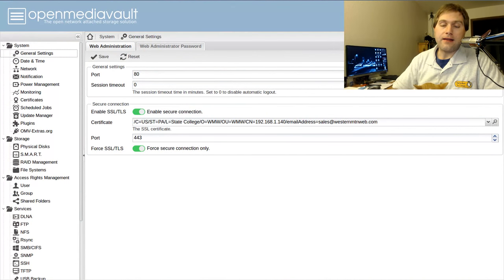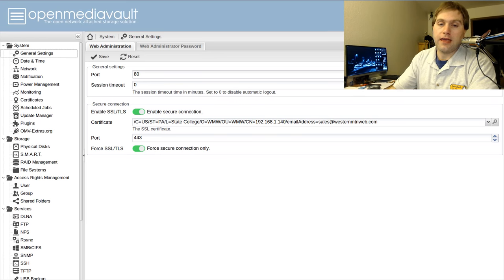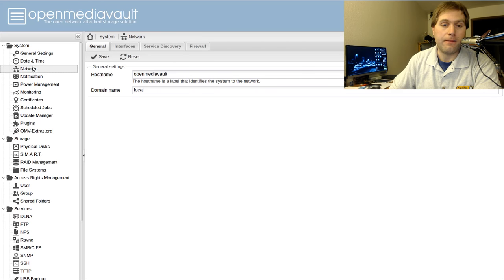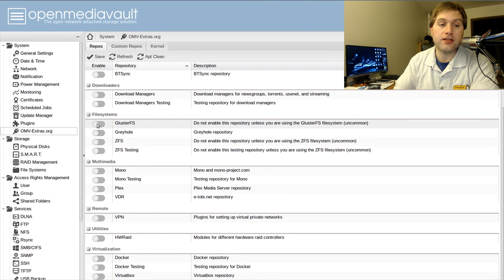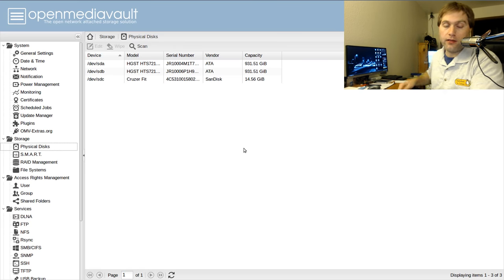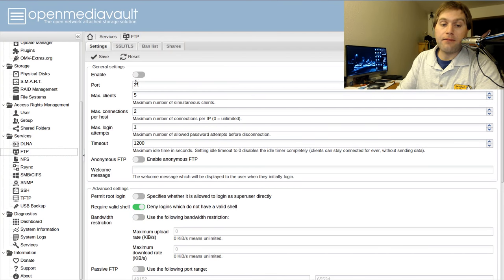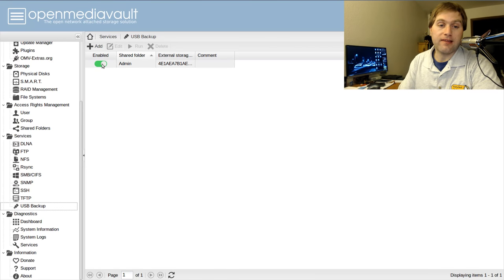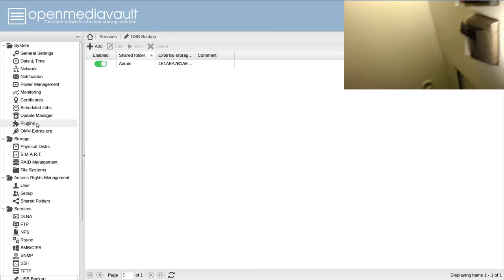Re-purposing a computer with Open Media Vault to be a Network storage drive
While you could buy a NAS drive for your home network, it might be more fun to build one!  I built my 1 TB network drive from an open-box special micro tower computer and it works great.  This video is the software and hardware.  You can download open media vault here: